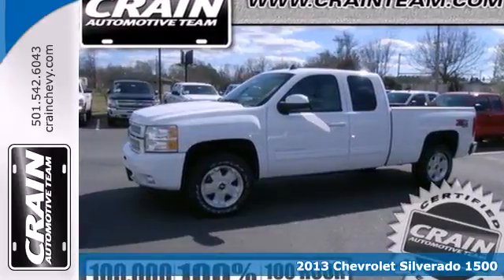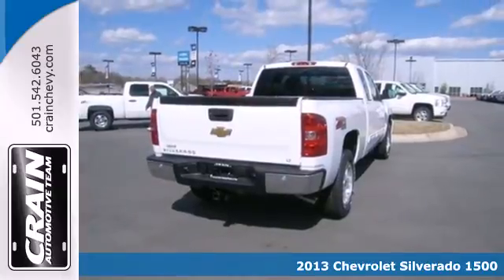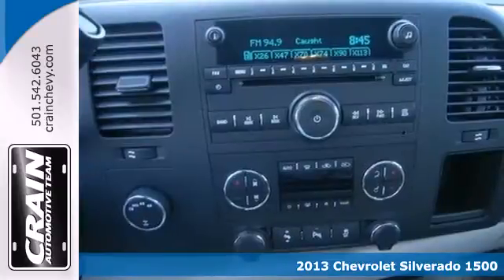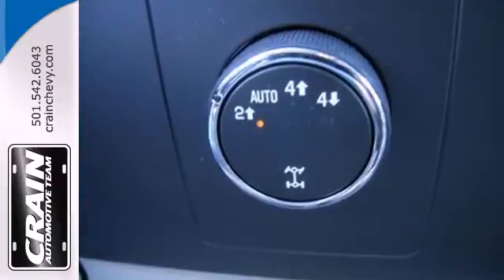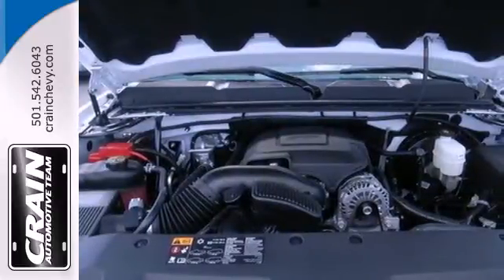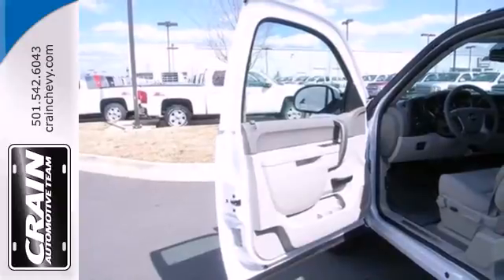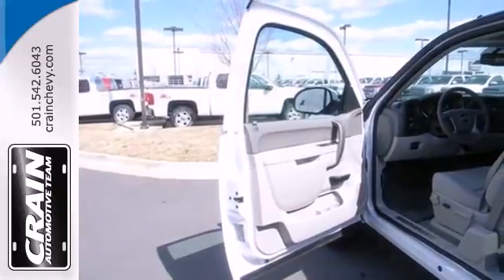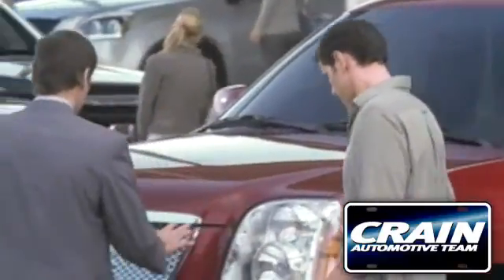2013 Chevrolet Silverado 1500 Little Rock AR Bryant, AR 3CT2583 - SOLD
Year: 2013
Make: Chevrolet
Model: Silverado 1500
Trim: LT
Engine: Gas/Ethanol V8
Transmission: Automatic
Color: WHITE
Interior: GREY
Stock #: 3CT2583
a onclick="cancelEvent(event);ceP(this);" href="javascript:;"Get Internet Price/acentera href=" src= width=155 height=42 border=0/a/center

Address:
9911 Interstate 30